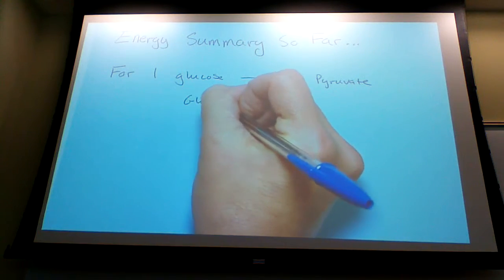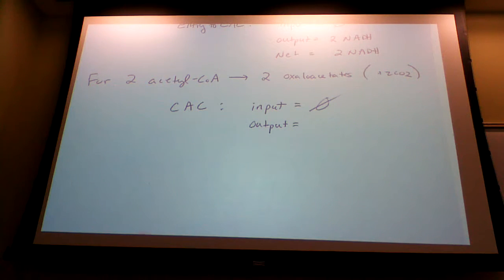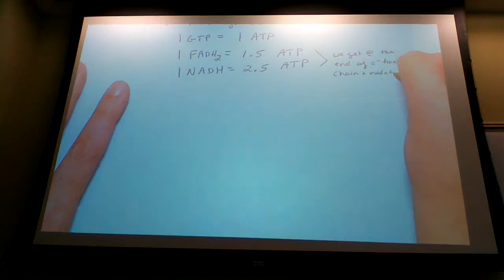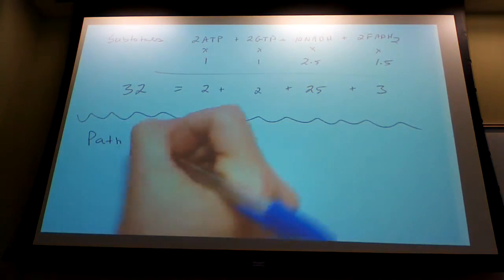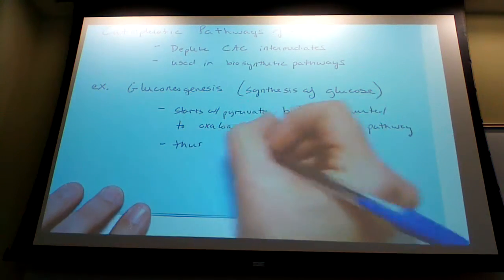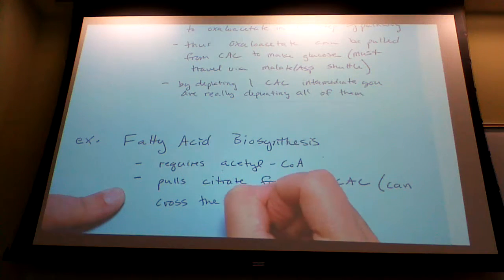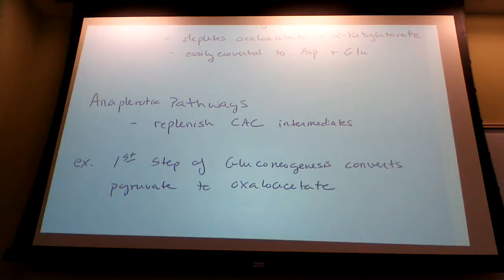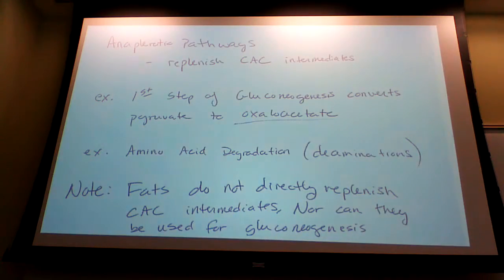Whitworth University Biochemistry II-- 3/17/14